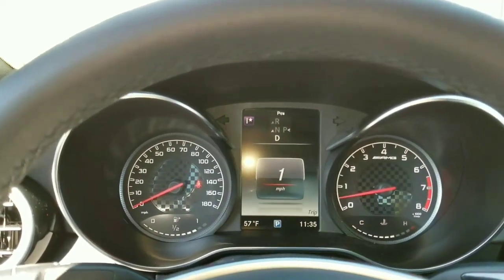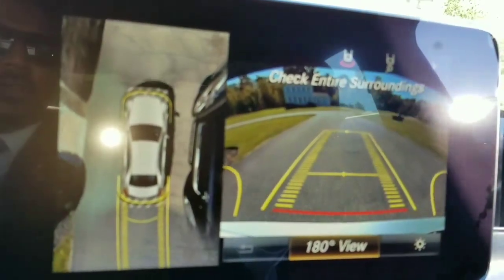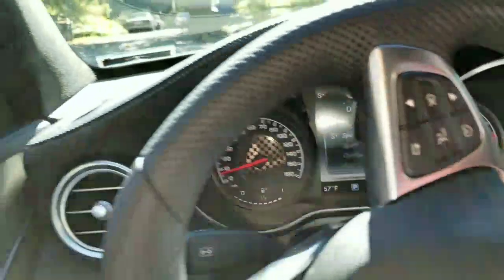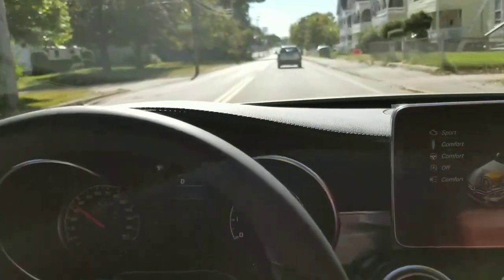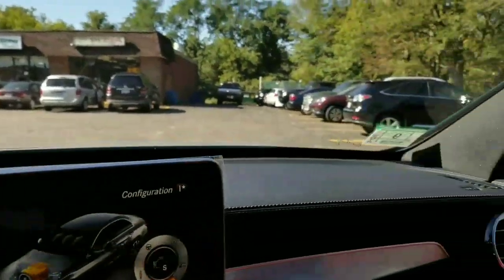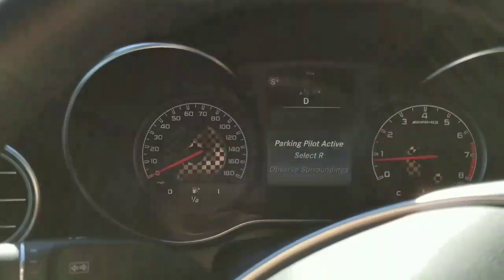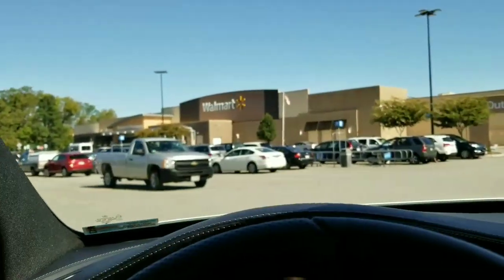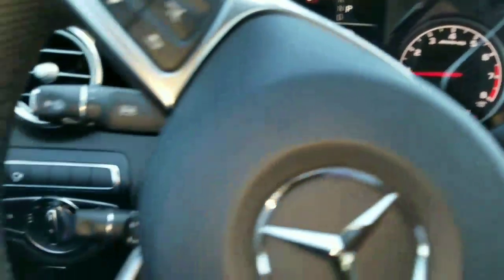Almost Crashed 2018 AMG C43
How to use parking assist and surround view cameras in C43